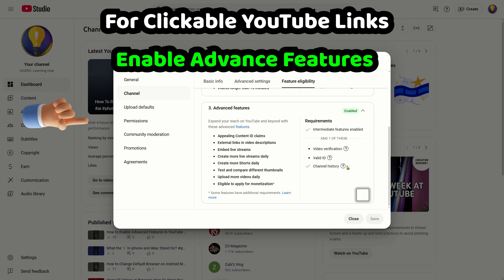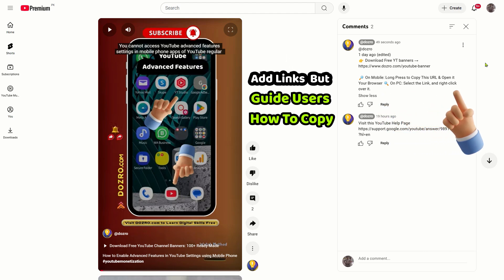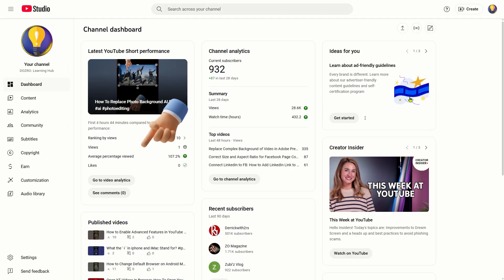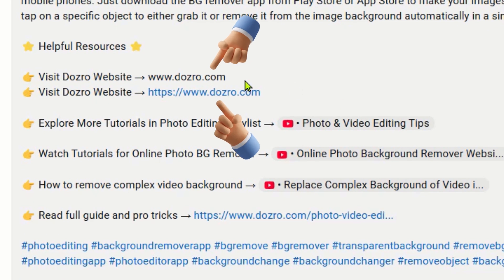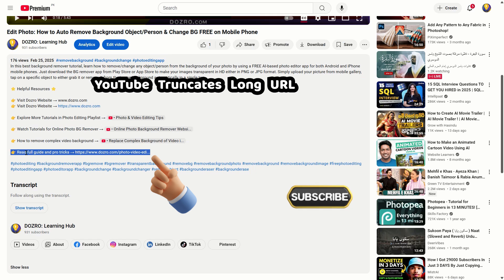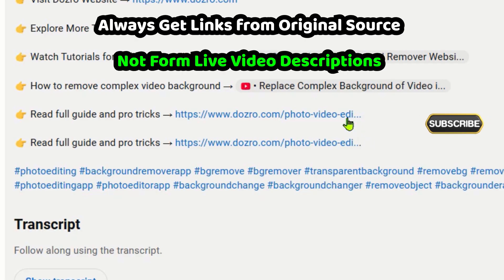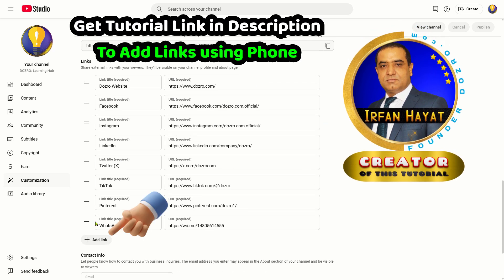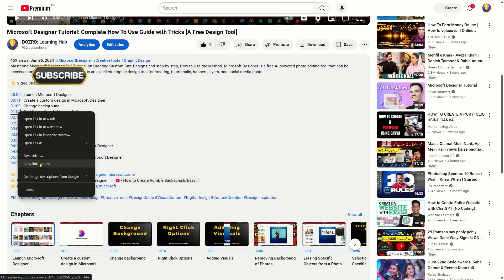YouTube Clickable Links: How to Fix URLs in YouTube Shorts, Comments, Description, Make Working/Blue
Youtube Links Not Working?
This tutorial offers a detailed guide on solving YouTube link issues and ensuring links are clickable. It addresses common problems like YouTube links not opening or appearing blue, emphasizing the importance of proper URL formatting with "https" to make links clickable. The tutorial highlights YouTube's link policy, noting that links in Shorts comments and descriptions are not clickable. For long-form videos, it explains how to enable advanced features in YouTube Studio to add clickable links in descriptions and comments. It advises against copying links between video descriptions to avoid truncation issues and suggests using the "Links" section in the channel's About page for clickable external links. Additionally, it discusses adding external links to video cards and end screens by joining the YouTube Partner Program and provides tips for using timestamps effectively.

⭐ Helpful Resources ⭐